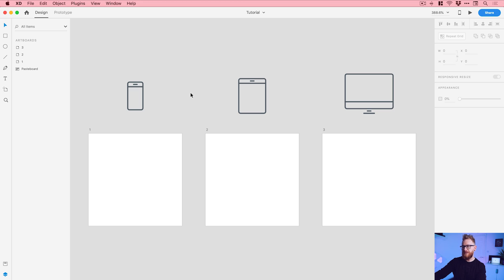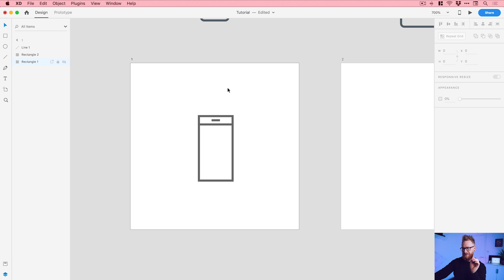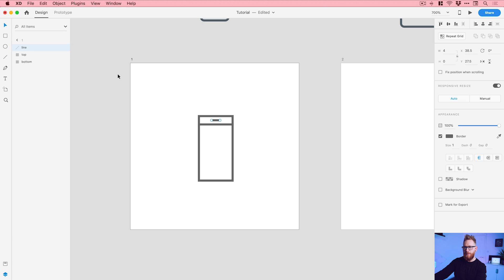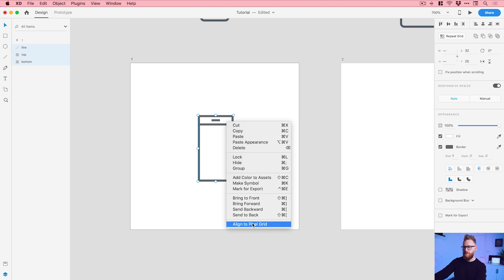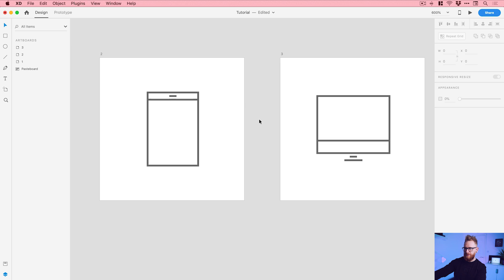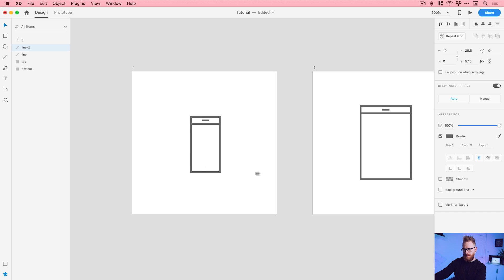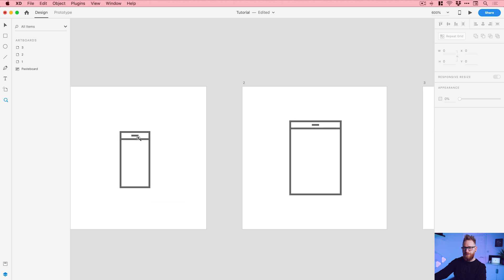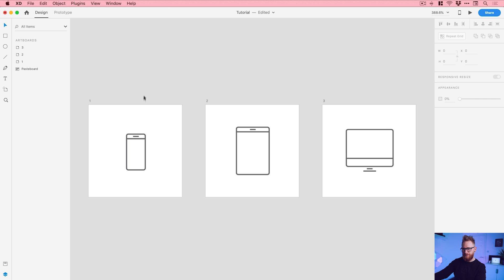How to Auto-Animate Icons in Adobe XD